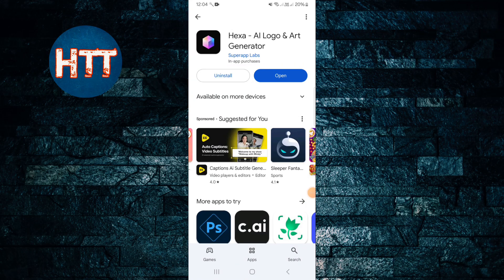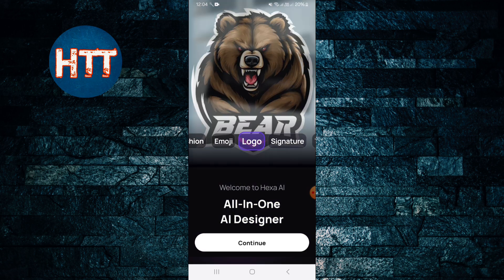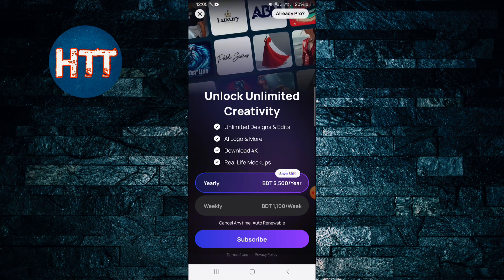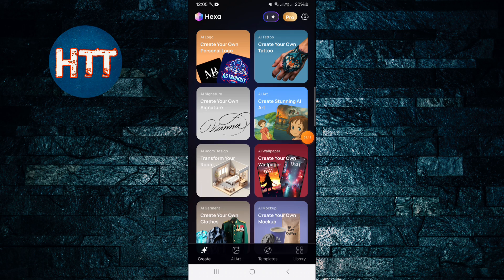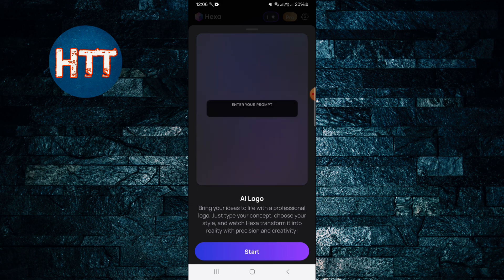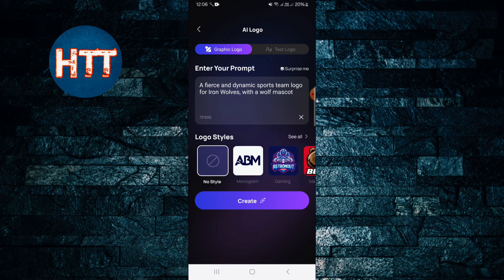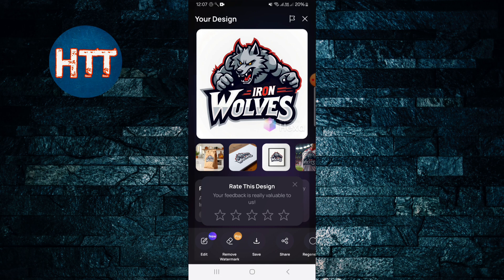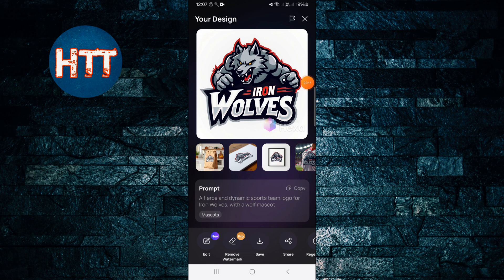How To Use Hexa - Ai Logos & Ai Art Generator App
🎨✨ How To Use Hexa – AI Logos & AI Art Generator App (Step-by-Step Guide) 🚀

Want to design stunning logos or artwork with the power of AI? In this video, we’ll walk you through how to use the Hexa app to create professional logos and amazing artwork effortlessly with its intuitive AI tools.

🔹 In This Video:
✅ How to navigate the Hexa app interface
✅ Step-by-step process to generate logos & art
✅ Customizing your designs
✅ Saving, exporting, and using your designs